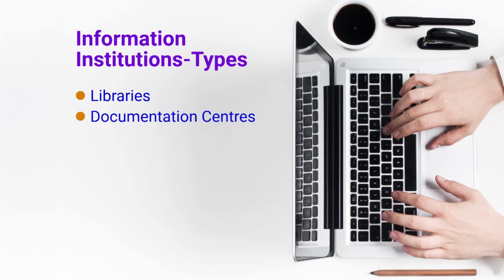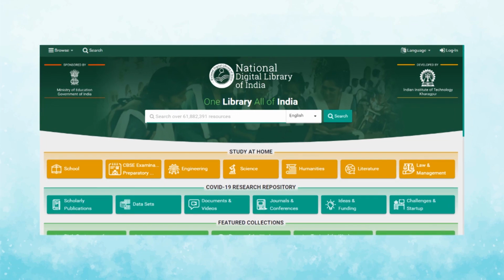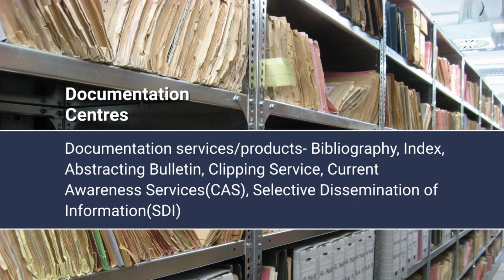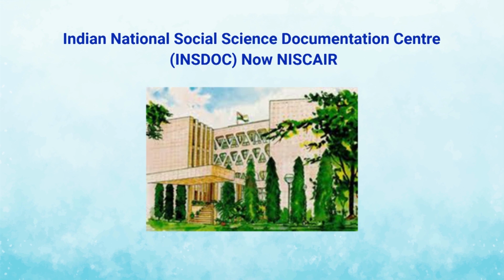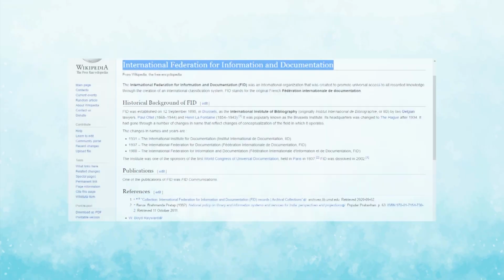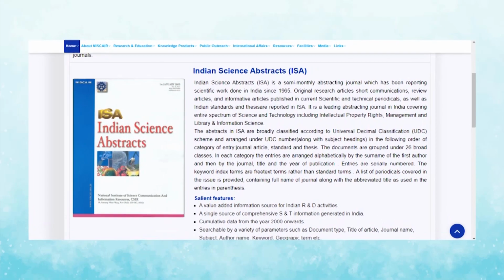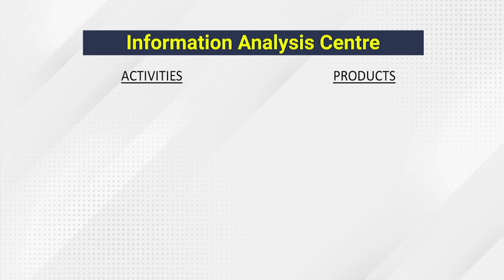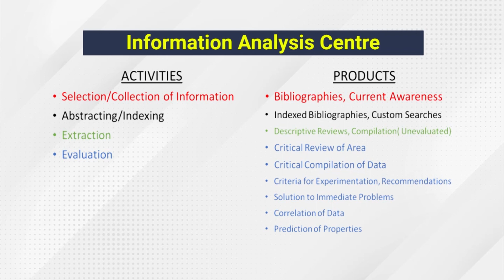Information Institutions 1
BLI-221 Library Information and Society